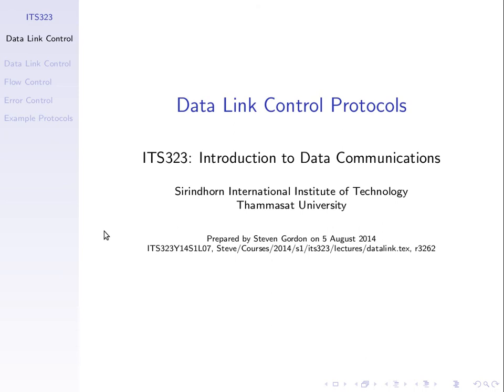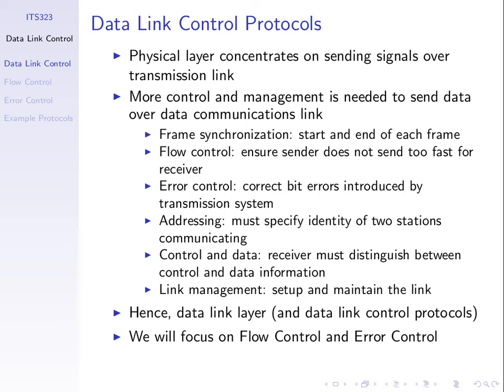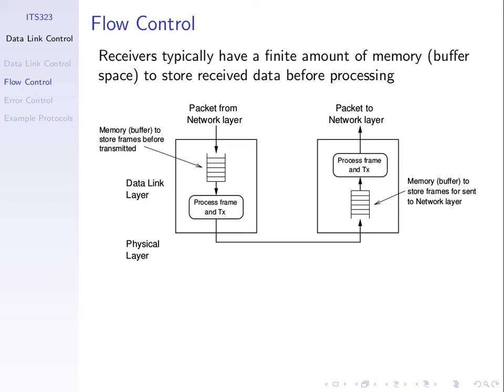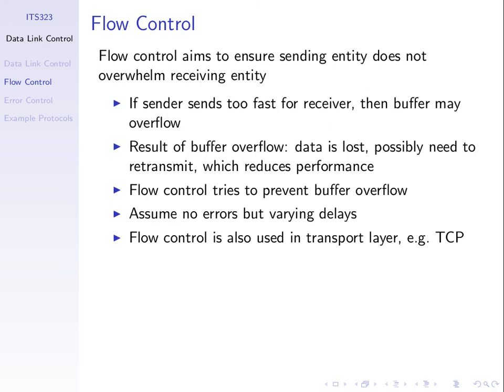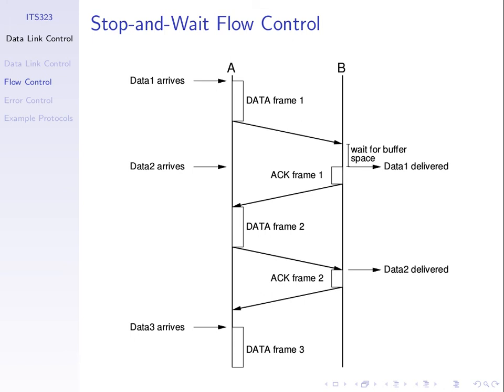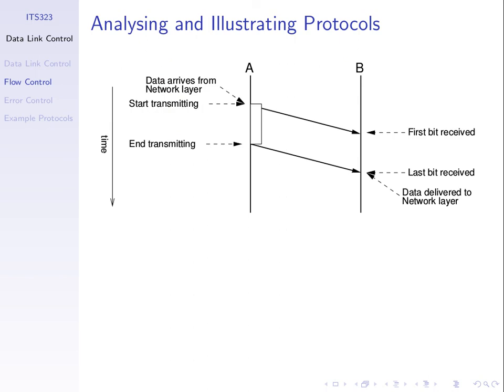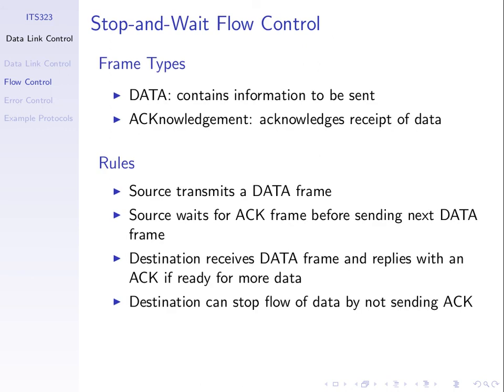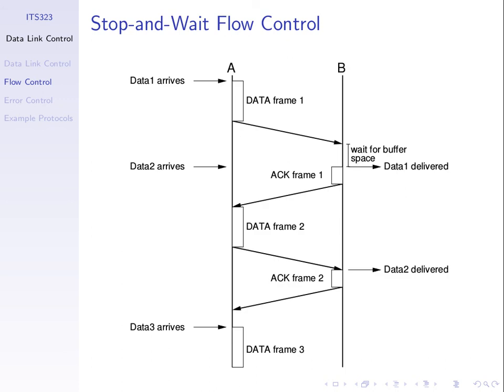Stop and Wait Flow Control (ITS323, Lecture 17, 2014)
Stop and Flow Control Protocol. Lecture 17 of ITS323 Introduction to Data Communications.